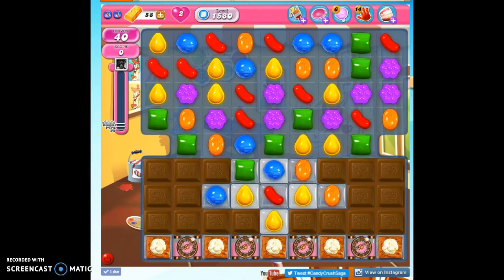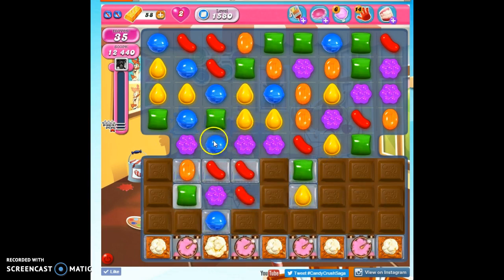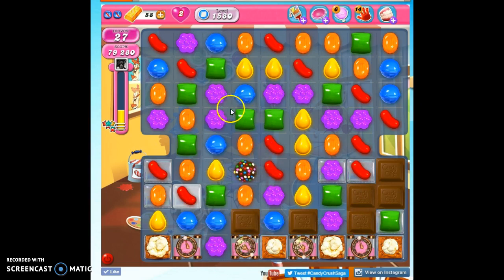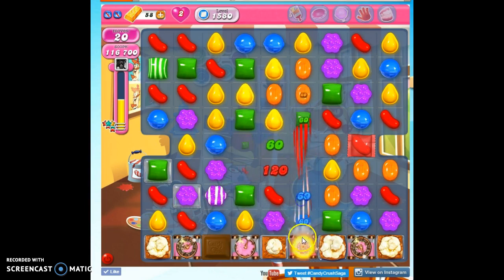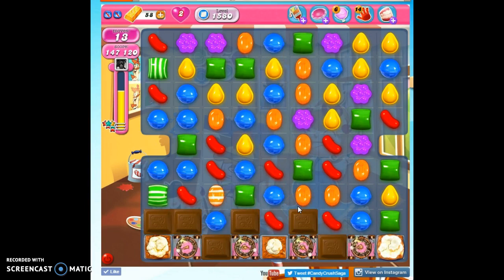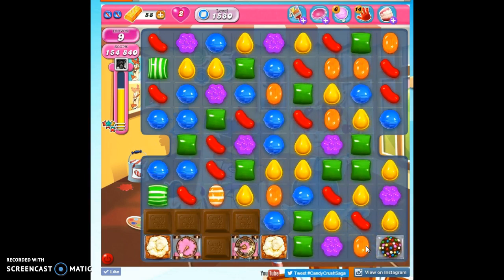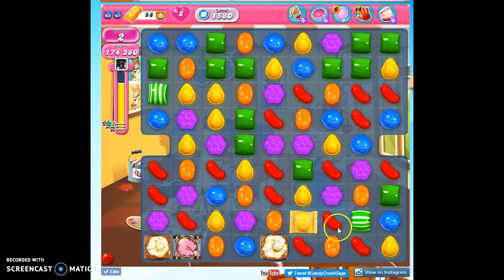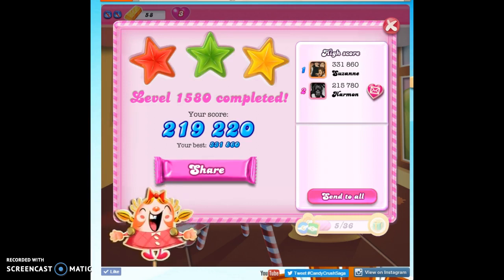Candy Crush Level 1580 help w/audio tips, hints, tricks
with help for Candy Crush Level 1580, playthrough with audio, 3 stars, 1 booster (lollihammer)